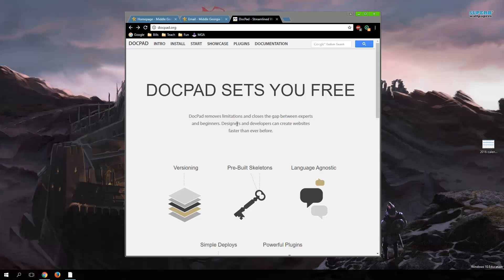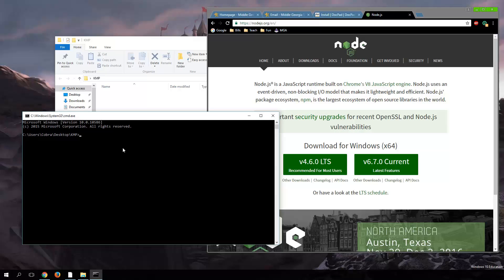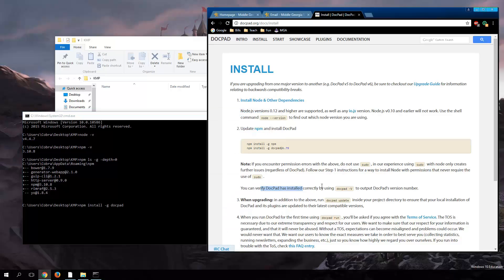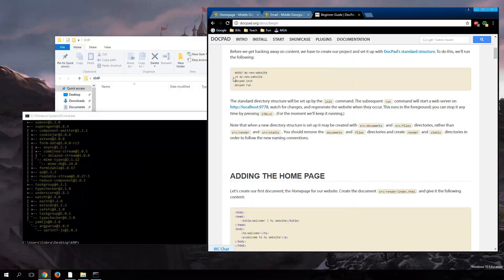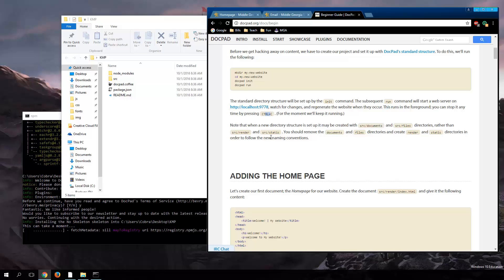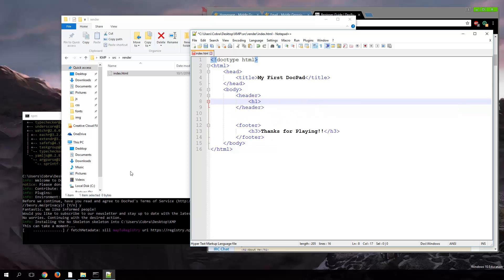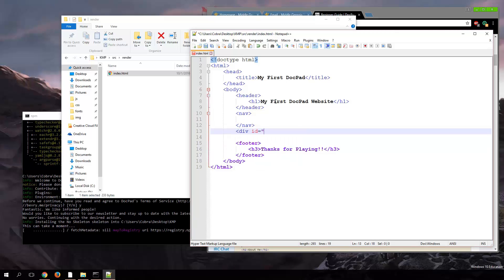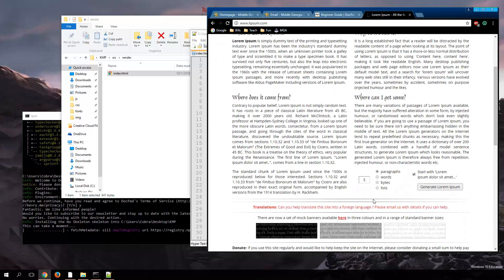DocPad Part 1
Walk-through on on installing initializing docpad